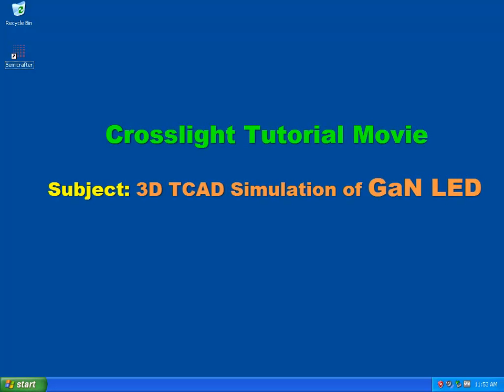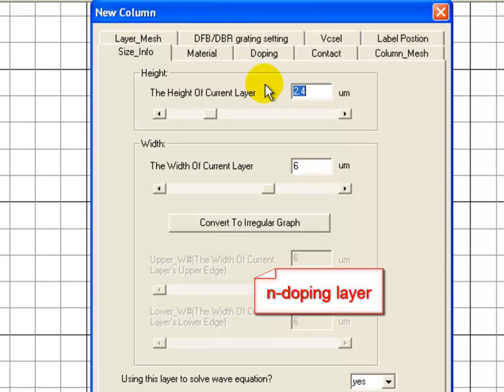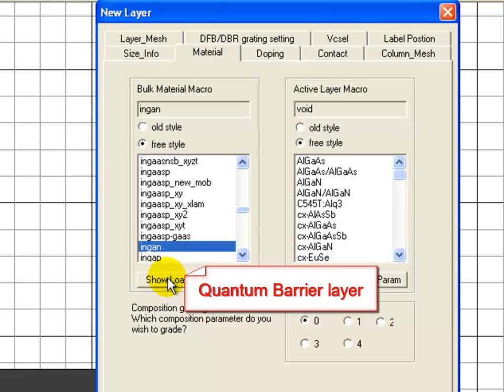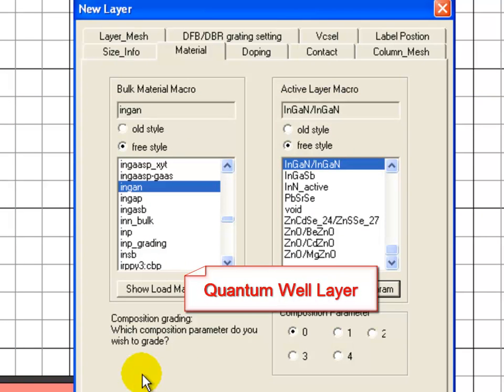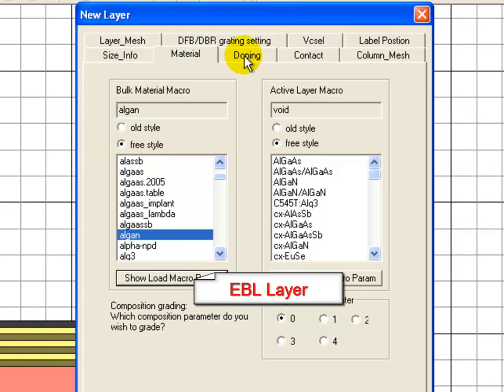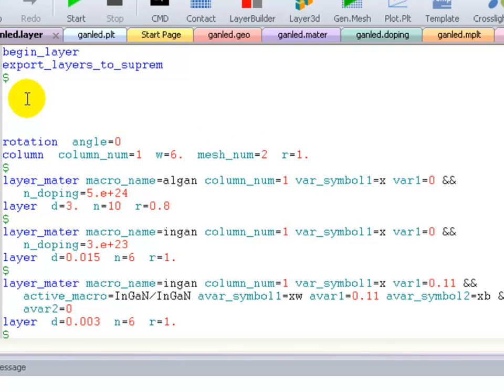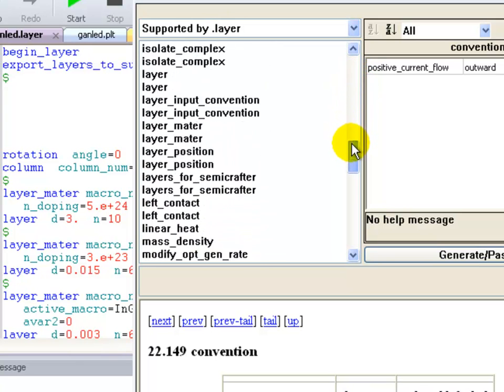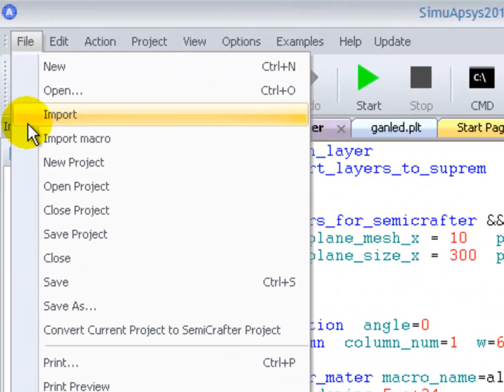3D TCAD Simulation of GaN LED Part 1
A tutorial movie about how to create a 3D TCAD simulation of GaN Light Emitting Diodes.